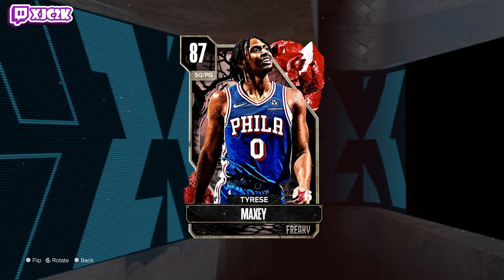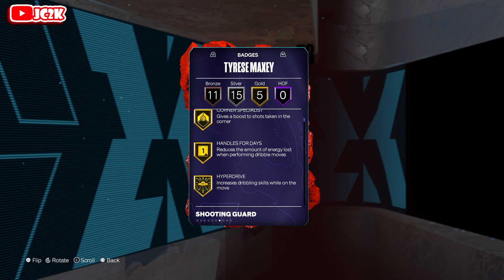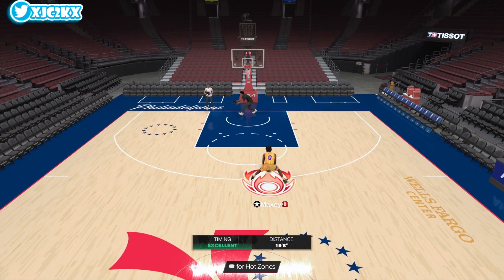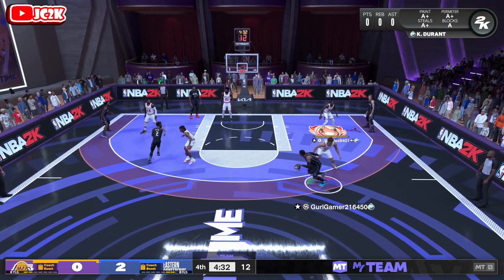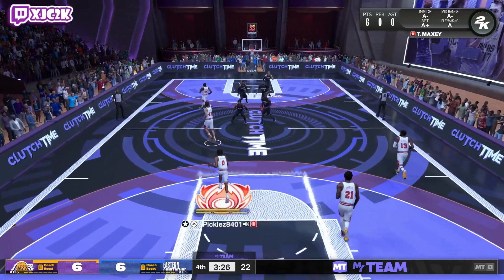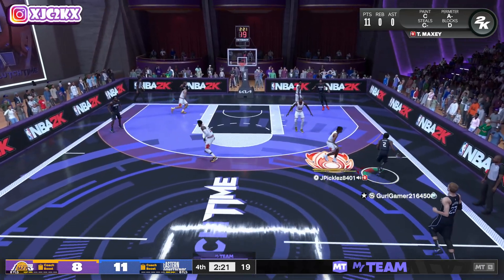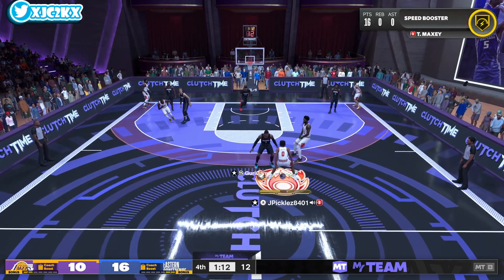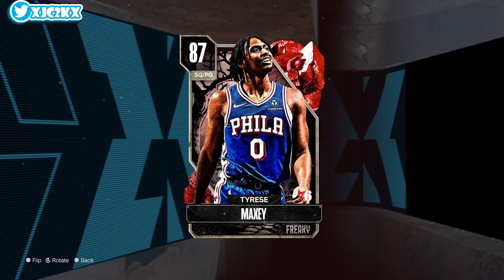*FREE* RUBY TYRESE MAXEY GAMEPLAY!! A SUPER FUN SCORING BUDGET PG IN NBA 2K24 MyTEAM!!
In this video I did gameplay with the brand new free Ruby Tyrese Maxey! Tyrese came out today in the Freaky: Steve Smith cards that lock in for a free Amethyst Steve Smith alongside Sapphire Immanuel Quickley, and Emerald Aaron Brooks plus Diamond Giannis Antetokounmpo who can be pulled in packs today and locked in for on Halloween! If you enjoy this video please make sure to leave it a like and a comment and most importantly make sure to hit the subscribe button to help me grow towards 15,000 subscribers on the channel!